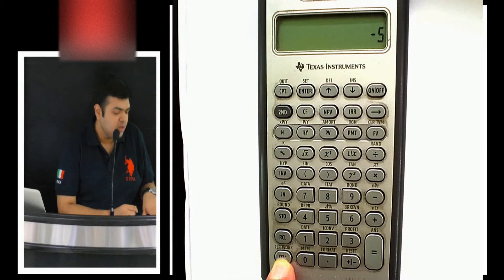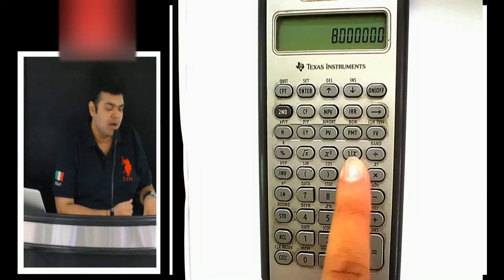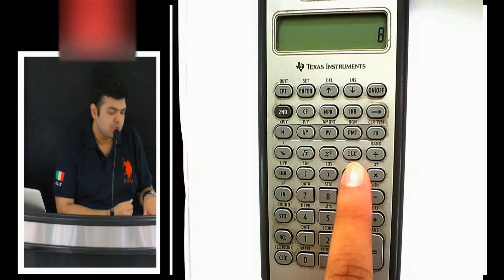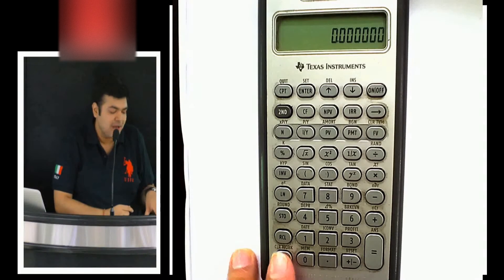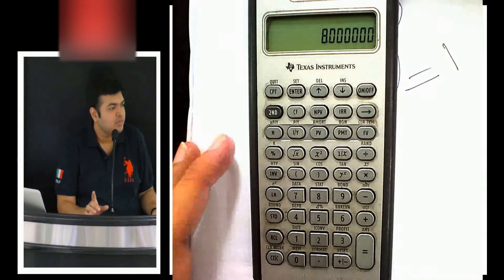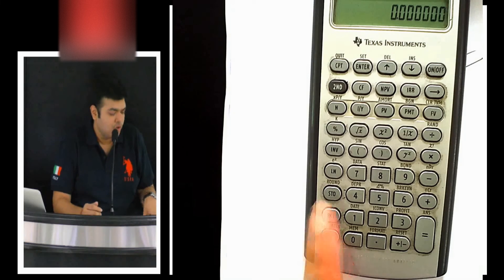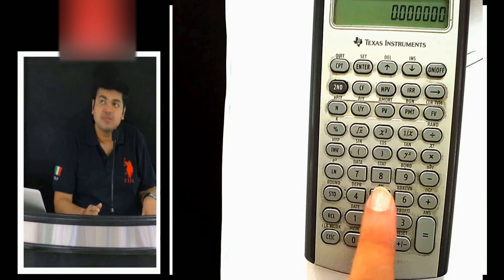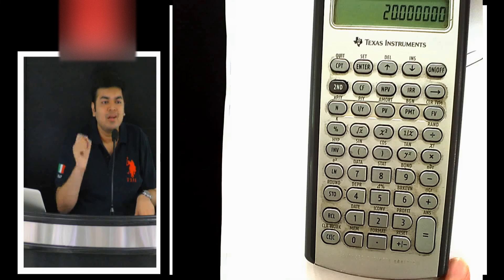3. Basic Mathematical Functions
These are very basic mathematical keys and would be required for practice and use throughout the entire curriculum (especially in Quants)

Keys Used- Y^x,1/bracket key, Square key, Root key, Factorial key,Permutation,Combination and Answer function

& we shall get back to you.

And check our other videos on Finance (CFA, FRM, SFM), Resume making, Career options, etc.